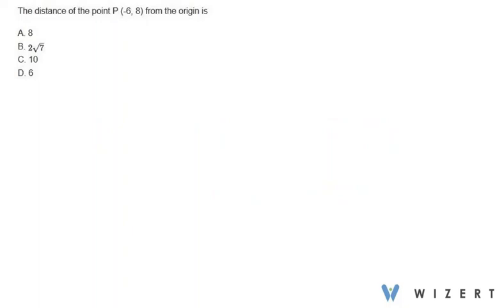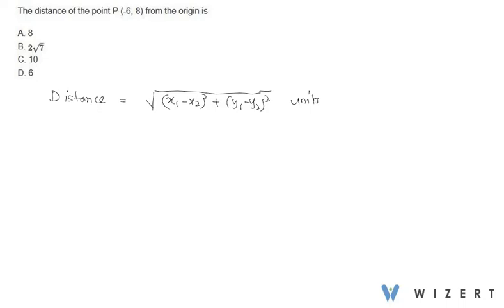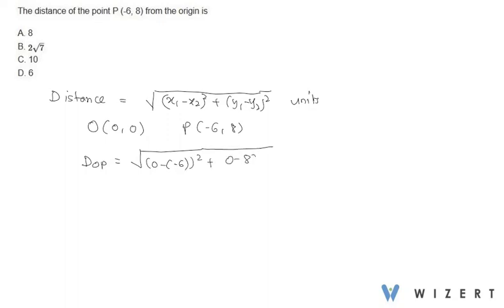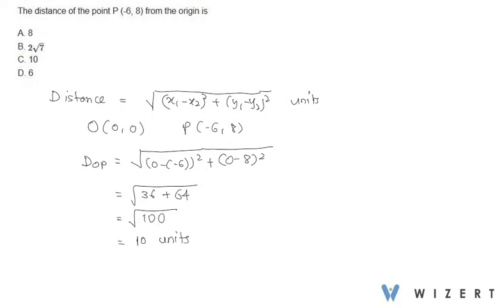Math Coordinate Geometry word problems for Grade 10 - Set 1608099597